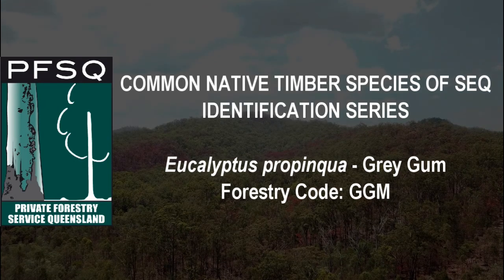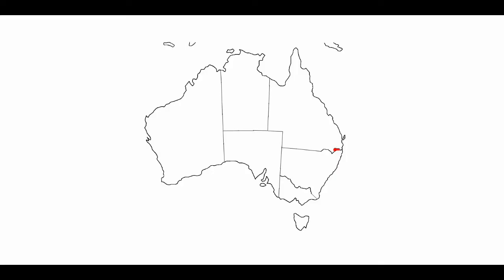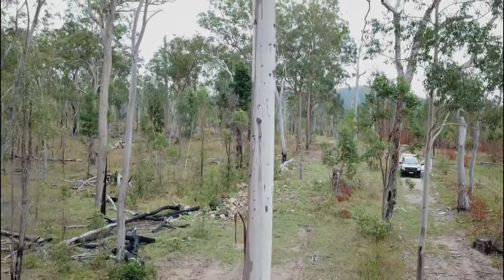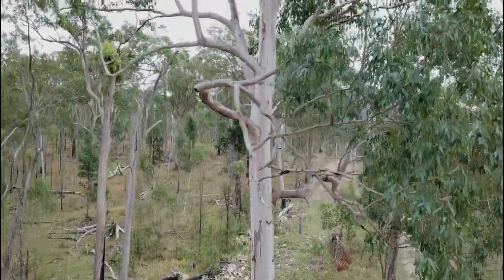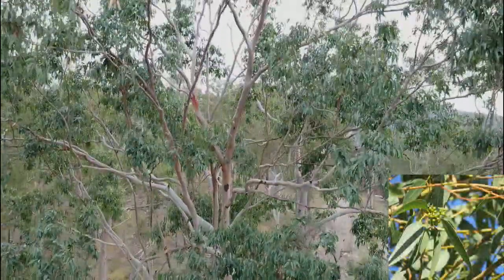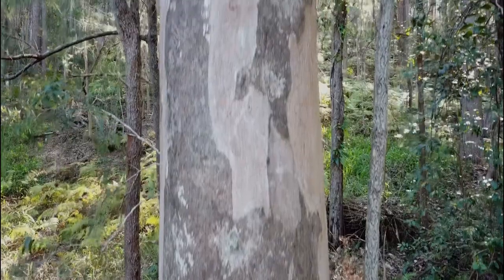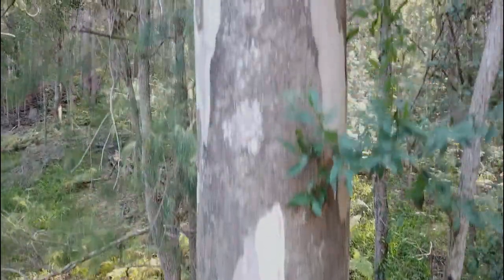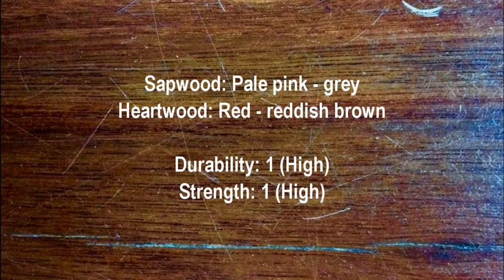Species ID Series: Grey Gum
PFSQ presents the Species ID Series for common native timber species of South East Queensland. In this video we describe Grey Gum or Eucalyptus propinqua.